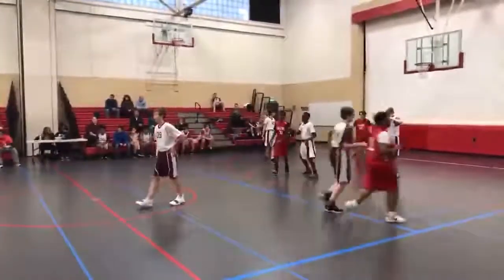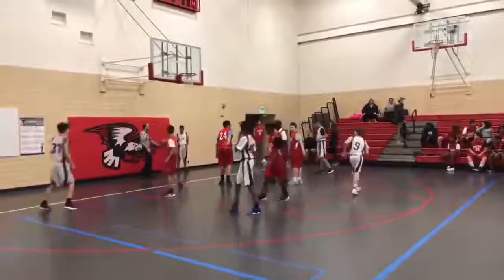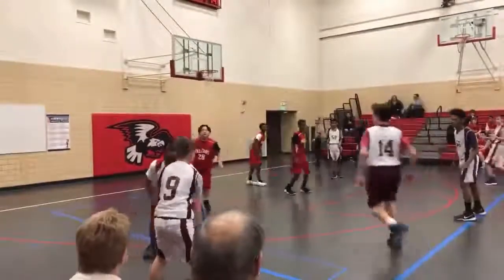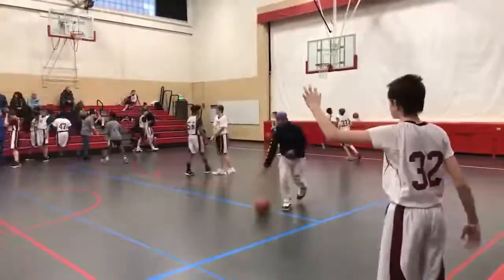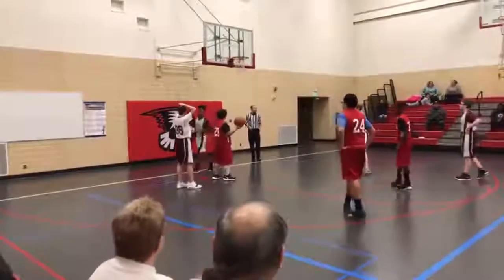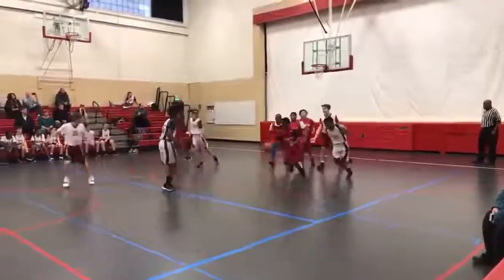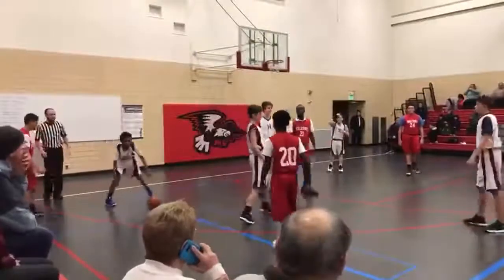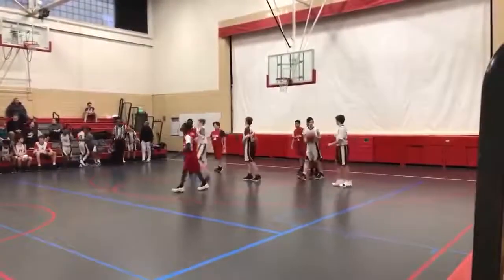AMSA Basketball Anoka B at Coon Rapids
Credits to the source of this video @Kris Finnestad